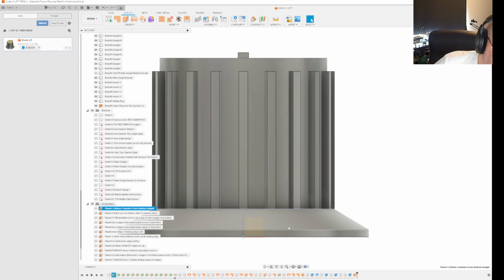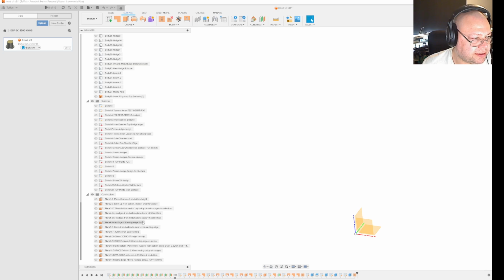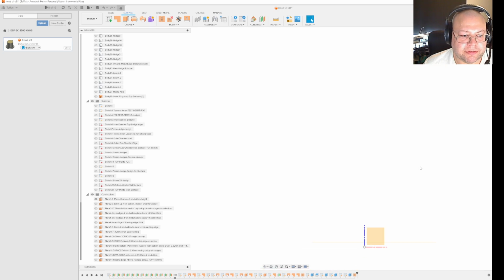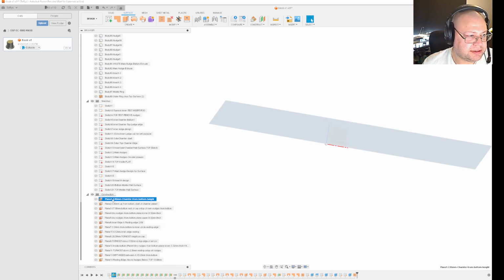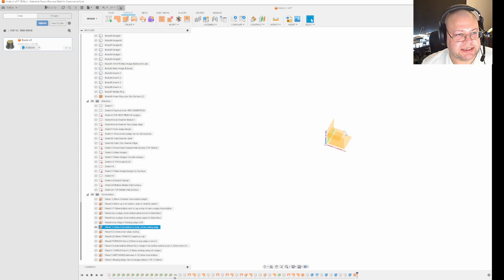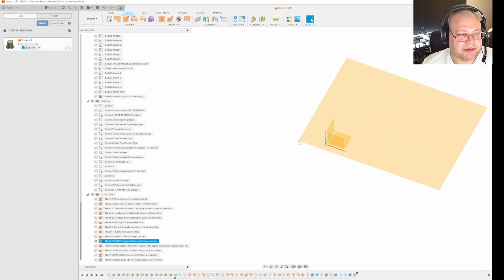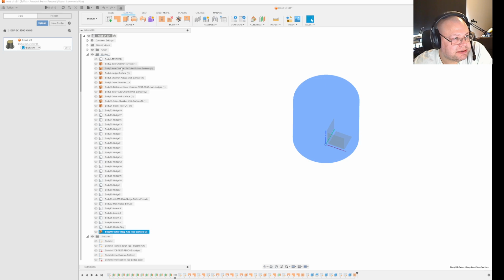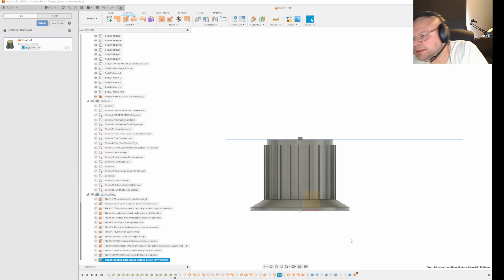Fusion 360 - Make it easier to see Construction planes while working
I got irritated of tiny construction planes indicators inside the model which were hard to see, so i decided to fix it.
Here i show you how!